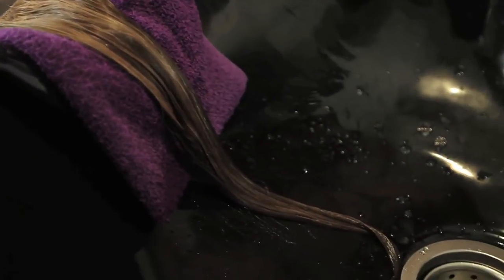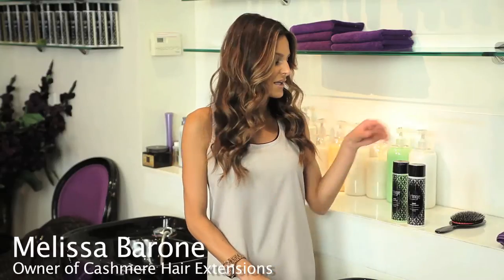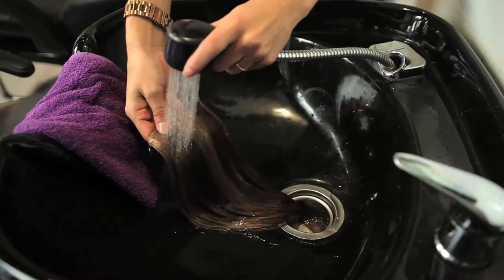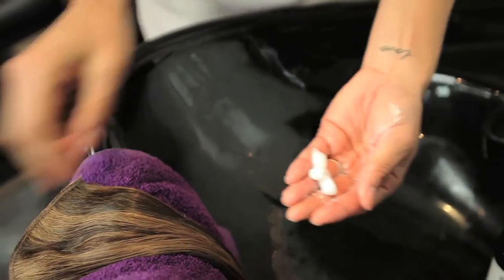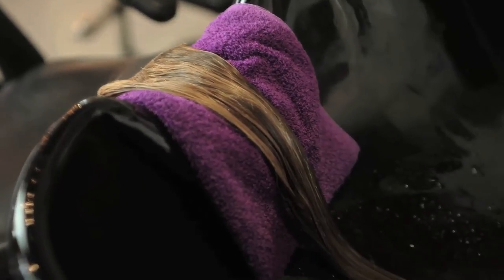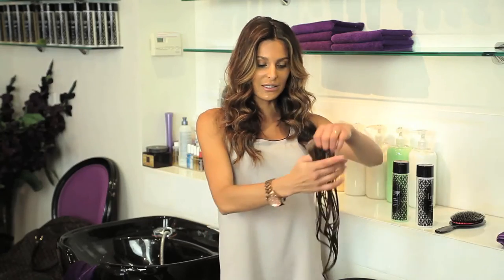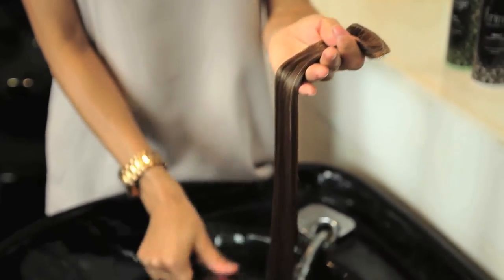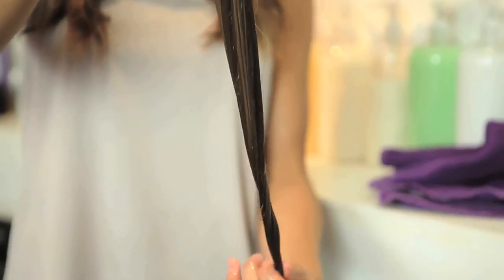How To Deep Condition Your Cashmere Hair Clip In Extensions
Our clip-in extensions contain only the finest 100% Human Cuticle Hair. But what makes our extensions extra special? All of our extensions are extra thick & blended with the wonderful Super-Blend custom multi-tonal highlight and lowlight design as well as a fullness that you can feel all the way to the ends! Giving you the fullness and softness you desire in the most natural way.  Our thick and full hair extension design not only gives you the fullest most luxurious hair,  but causes the least amount of damage, and it's really easy to apply and comfortable to wear on a daily basis. Cashmere Hair Clip-In Extensions are the safest and most gentle hair extensions available!